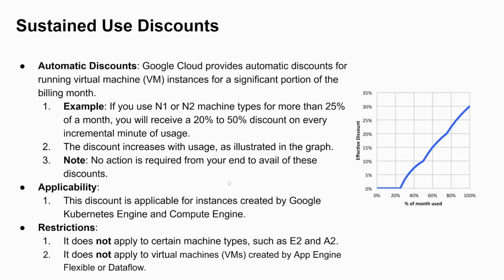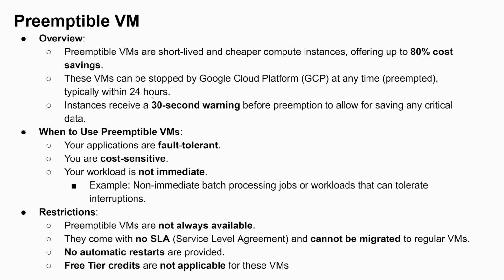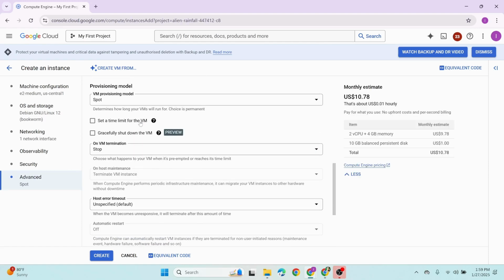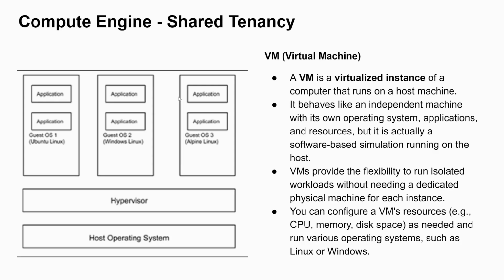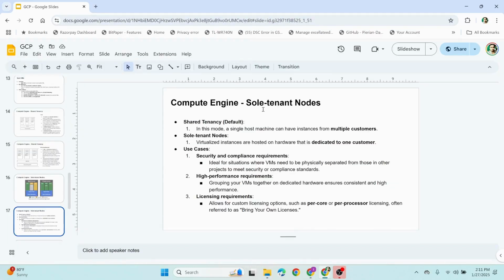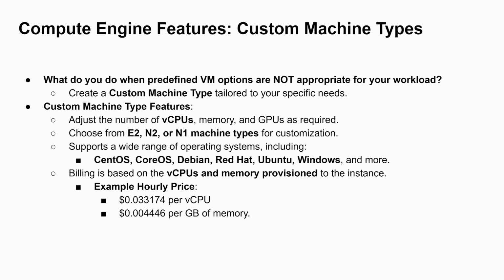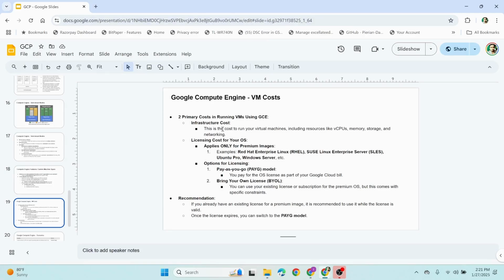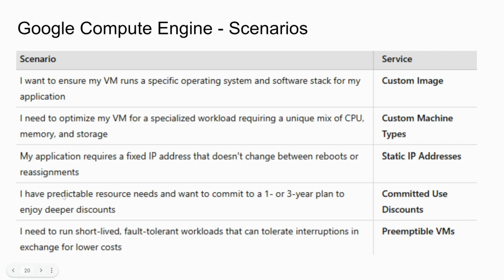Google Cloud Engine Pricing , VM Types , Licensing , & Real Scenarios |Google Cloud Platform | Euron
Discover everything you need to know about Google Cloud Engine (GCE) in this video! We’ll break down VM types, pricing models, licensing options, and real-world scenarios where GCE can be applied effectively. Whether you’re a beginner exploring cloud computing or a professional planning deployments, this guide will help you understand cost optimization, choosing the right VM family, and managing workloads efficiently on Google Cloud Platform (GCP). Learn practical insights to make smarter decisions and maximize value from GCE for your projects.